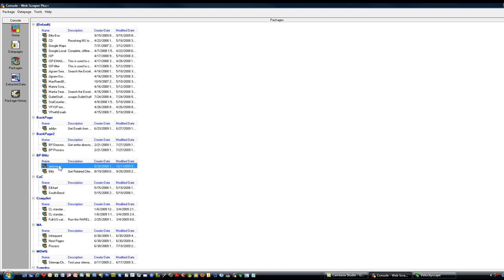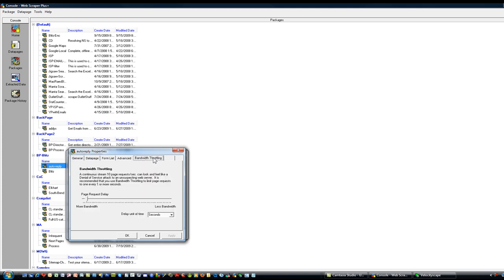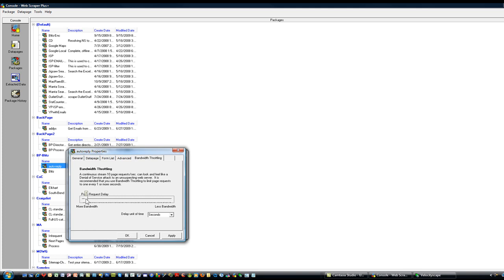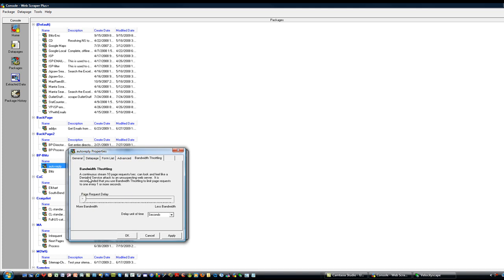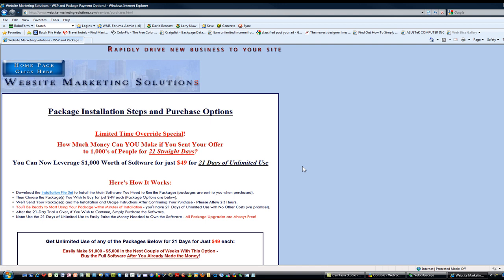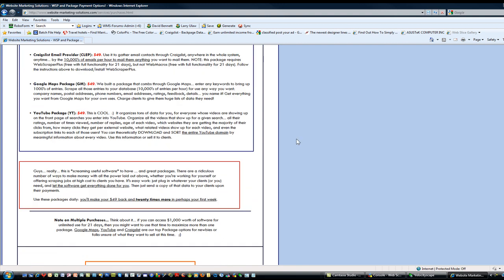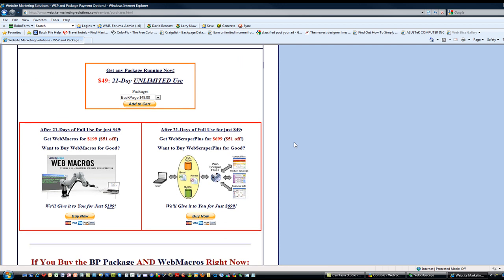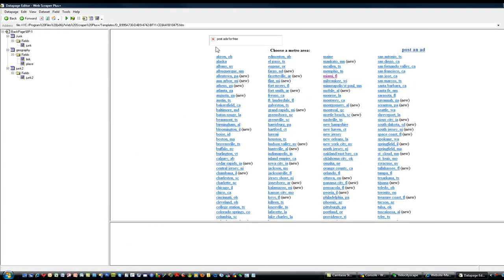TFAN (Part 4 of 8) - How to Contact 1,000's of People Hourly